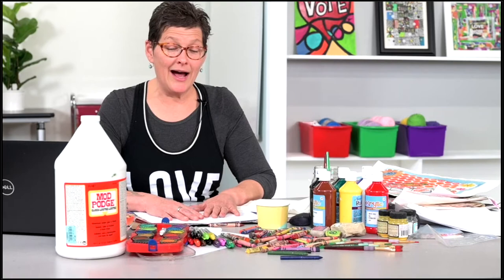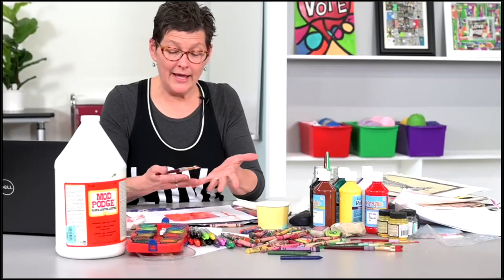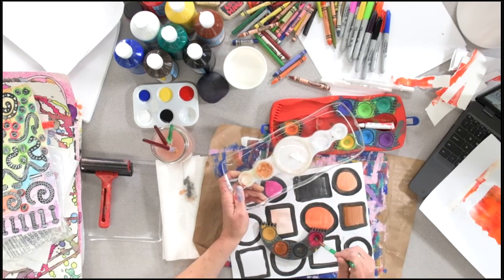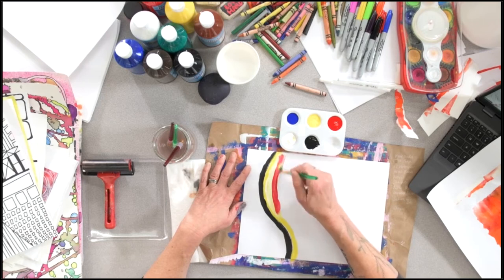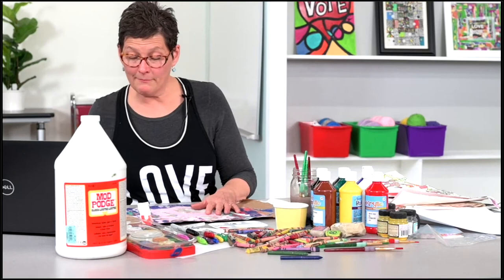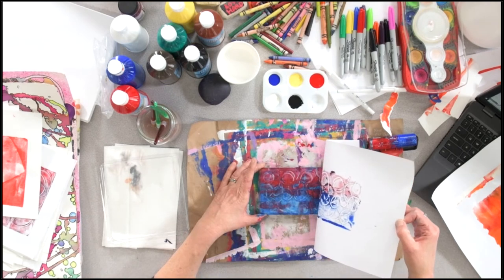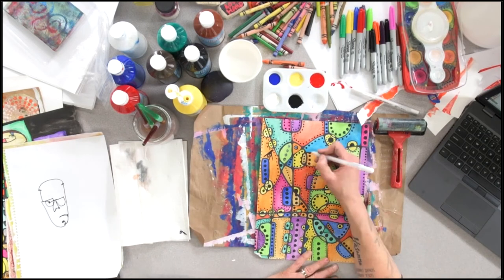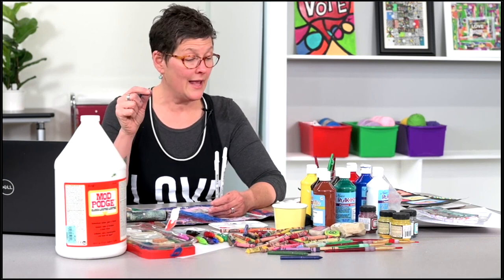Maker Monday: Kris's top 10 art materials list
Hear from Nasco Education's Kris Bakke as she shares the art materials she "needs" in her art-making life. Bring your sketchbook and drawing materials to take visual notes on some great products and fun lesson plans.